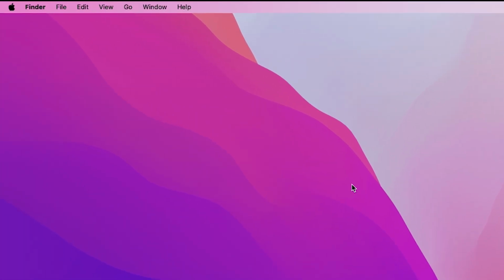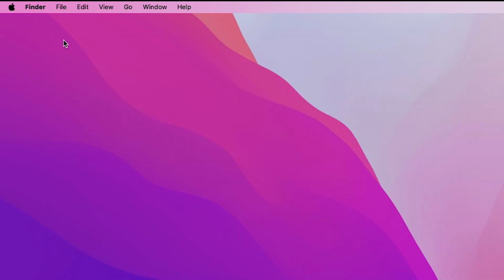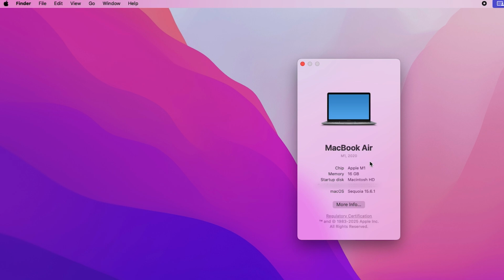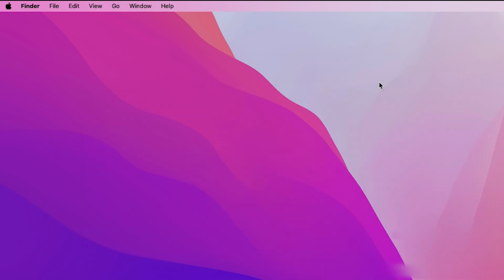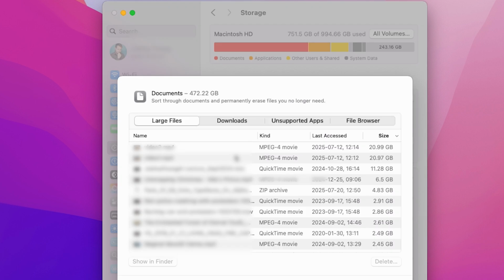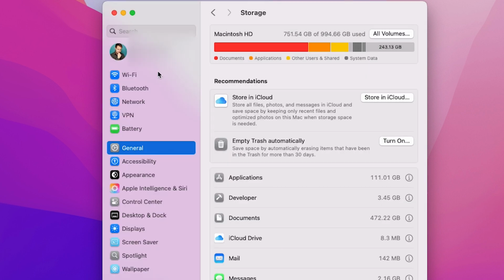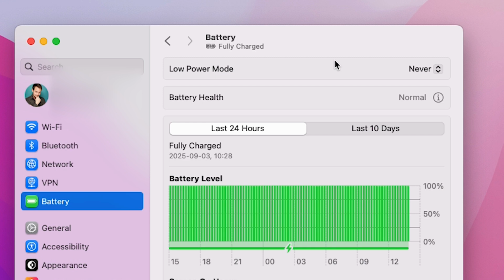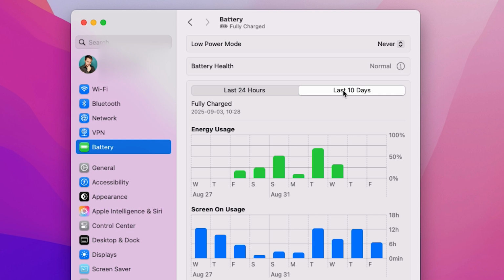How to Check Your Mac's Model, Storage, and Battery Health 2025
Want to know what kind of Mac you have, how much storage is left, or if your battery is still healthy? In this quick tutorial, I’ll show you step-by-step how to check your Mac model, hard drive space, and battery capacity using simple tools already built into your system. Perfect for anyone looking to upgrade, free up space, or get the most out of their Apple computer—whether it’s a MacBook Air, MacBook Pro, or iMac.

00:00 - Introduction
00:17 - Navigating Finder vs. Open Programs
00:37 - Bonus Tip: Switching Between Apps and Finder
00:57 - How to Find Your Mac Model
01:41 - Checking Storage the Quick Way
02:19 - Managing Storage and Deleting Files
03:09 - Finding Battery Settings
03:28 - Battery Health Tips
03:52 - Buying Used MacBooks: What to Look For
04:06 - Battery Metrics and Wrap-Up
04:10 - Outro and Subscribe